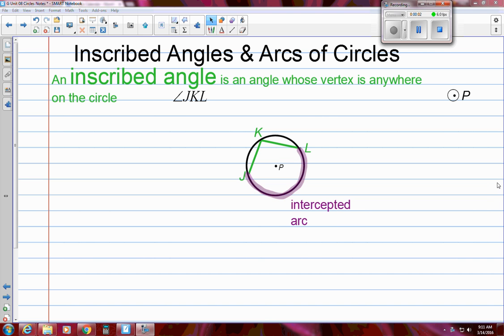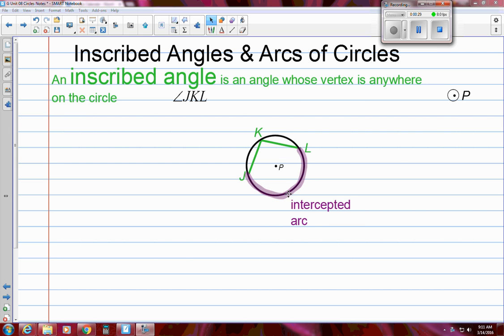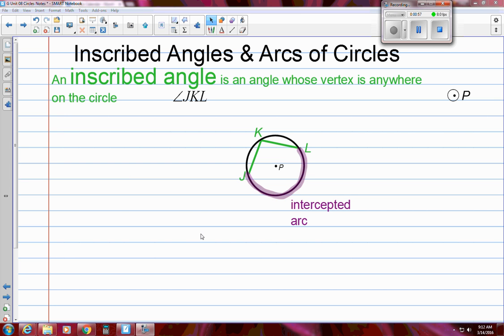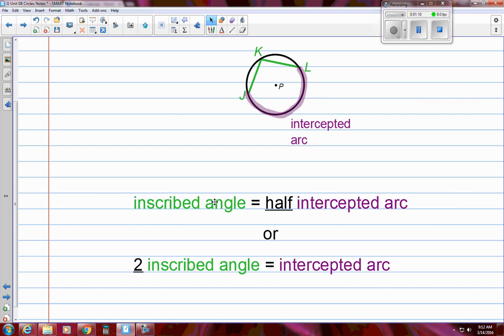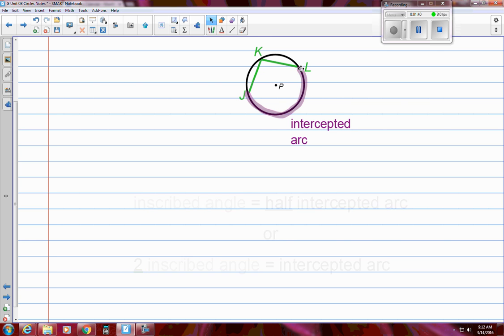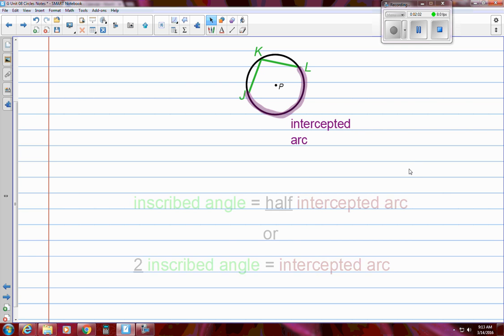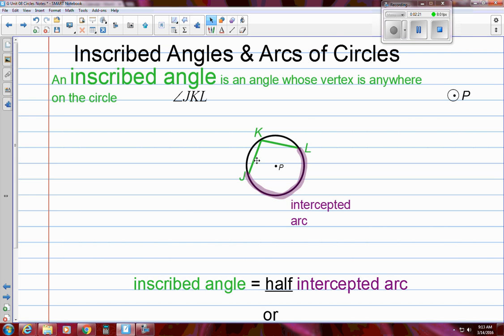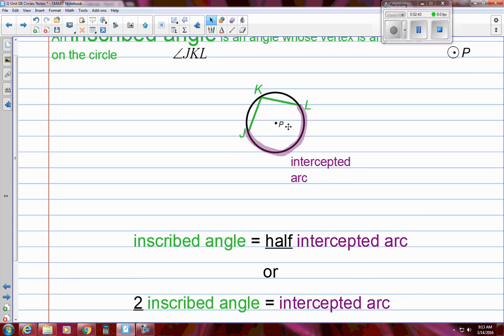Inscribed Angles & Arcs